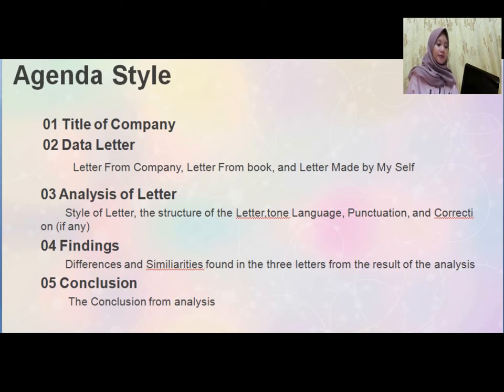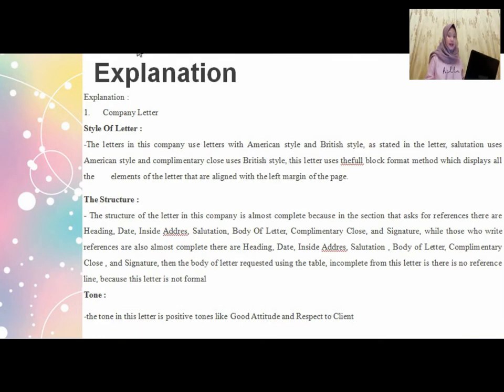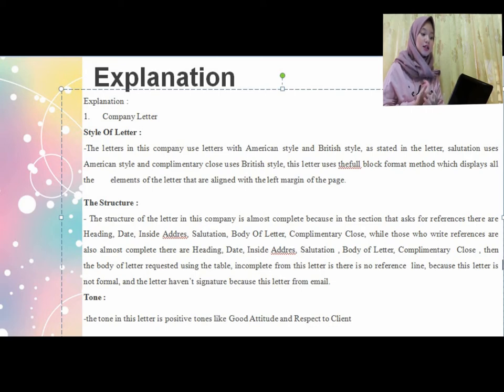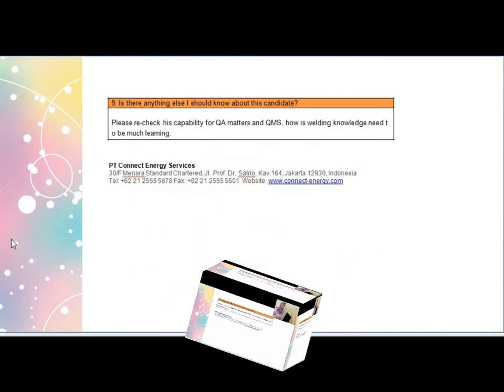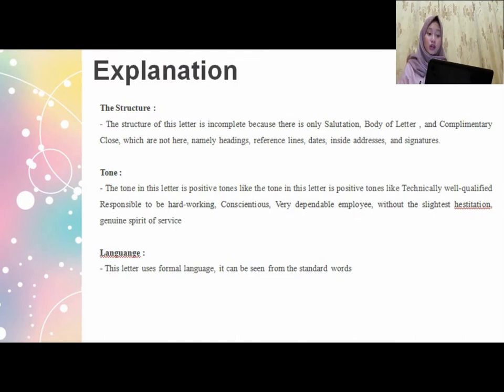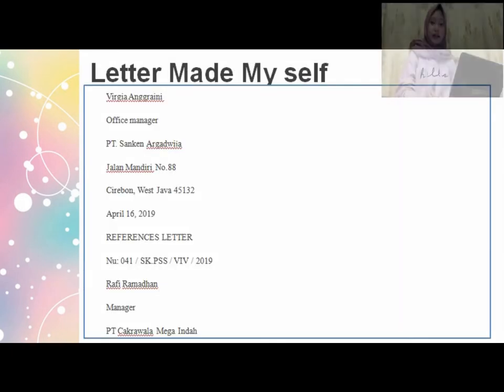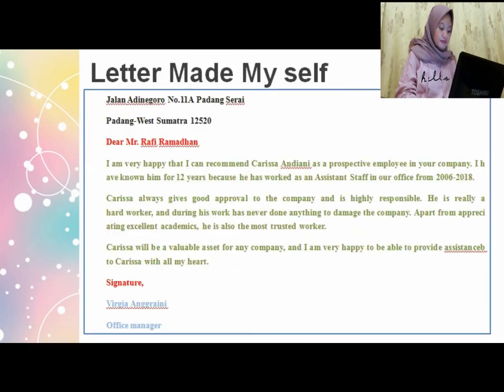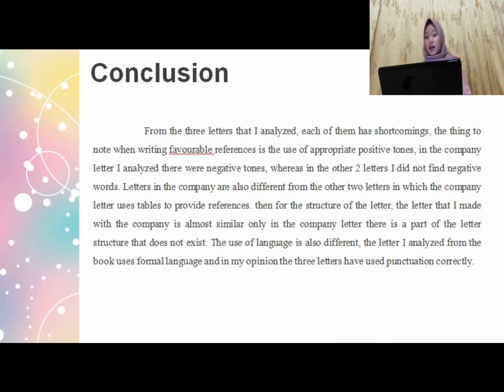English Presentation 2-Favourable References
Hello everyone, My name is Fadhilah Najla, My academic number is 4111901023,  I'm from the Department of Business Management, and Managerial Accounting Study Program at Batam State Polytechnic.

In this video, I will explain the differences from the three Favourable References letters that I have analyzed. I hope after watching this video you will understand about the letter of favorite references.

OK everyone, hopefully the videos are useful and I apologize for my mistakes.

Editor Created : Mr.AR